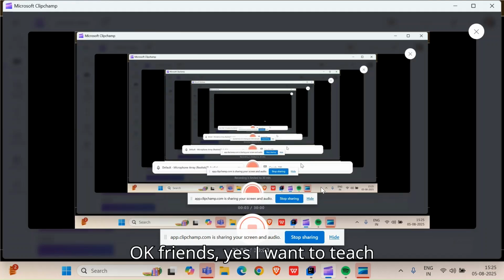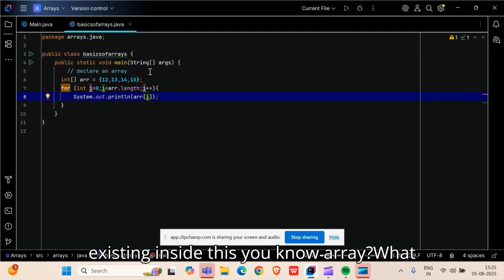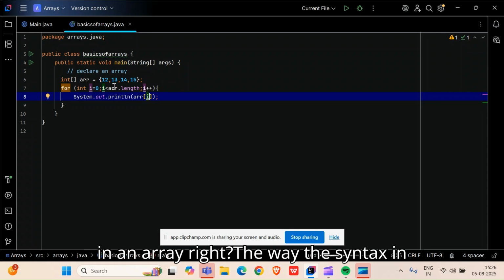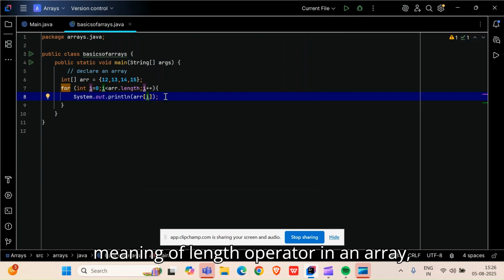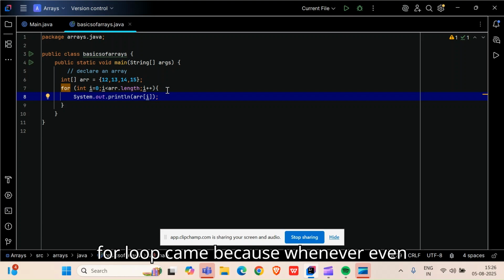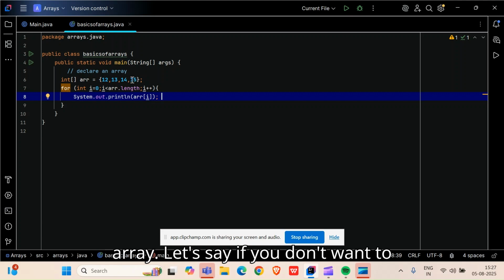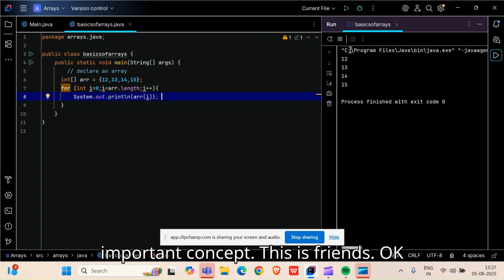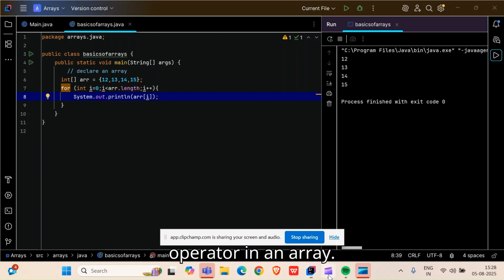arraysinjava Length Operator